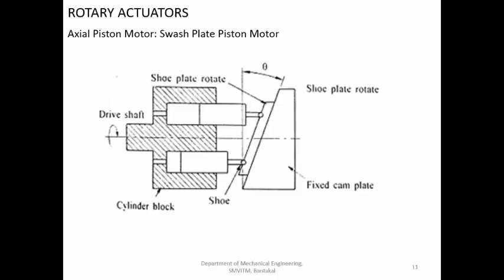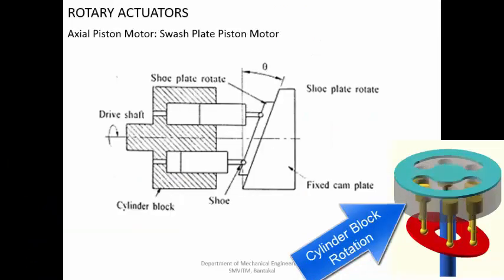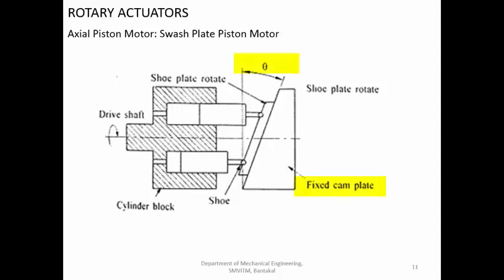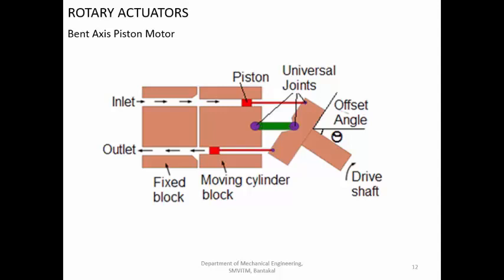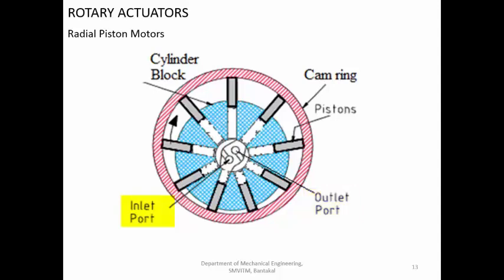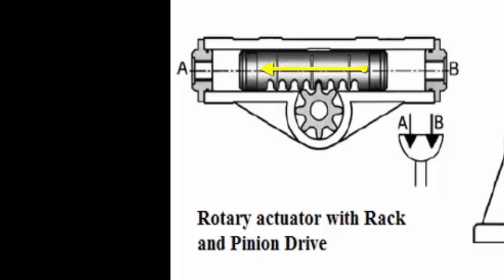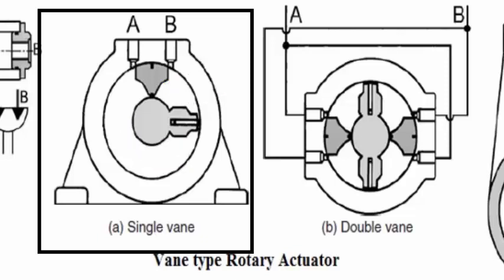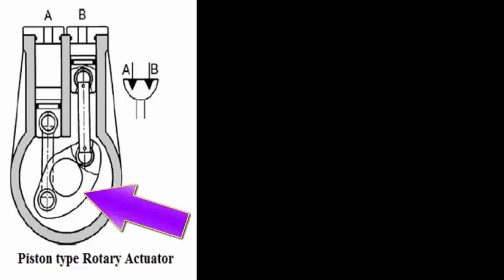Module 2: 5. Rotary Actuators in Hydraulics and Pneumatics part 2 of 2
Axial Piston Motor, Bent Axis Piston Motor, Radial Piston Motor, Turbine Motor, Limited Rotation Motors

8 sem, vtu syllabus